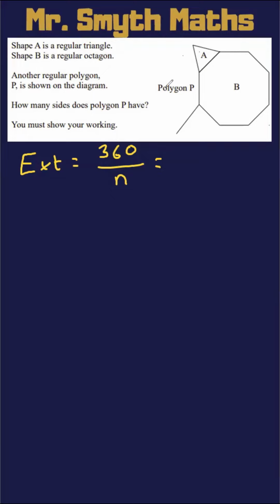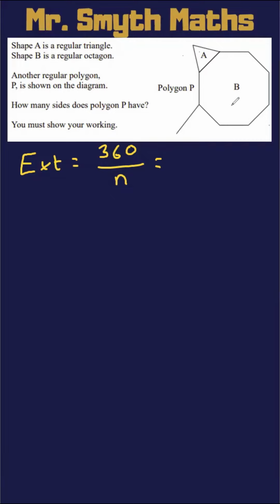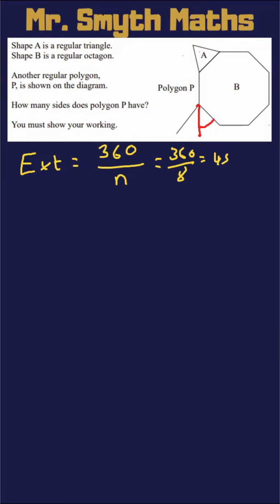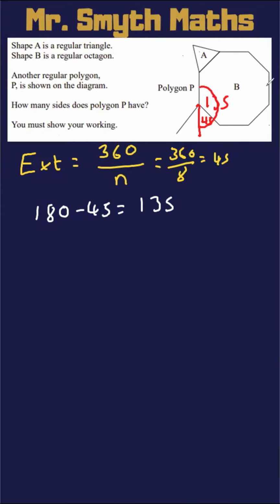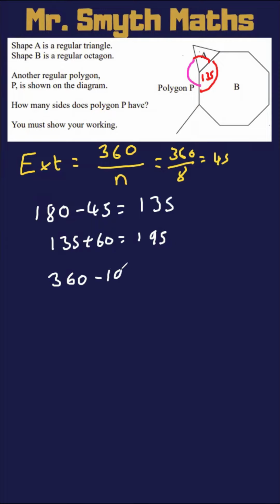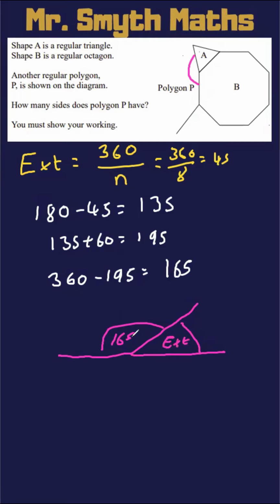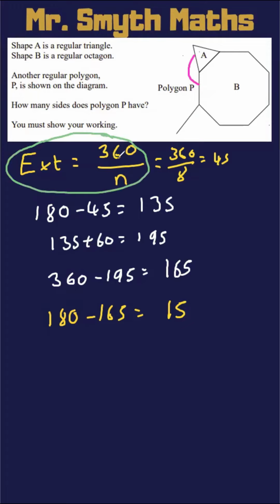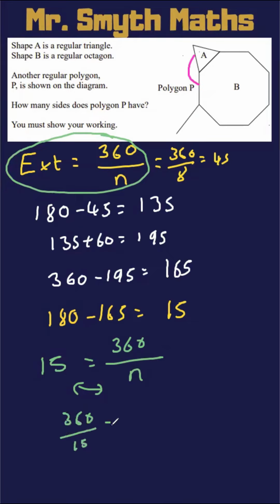GCSE Maths | Angles in Polygons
I'd love to invite you to my Skool community, for free, where you can access 5 free lessons AND grab my Maths essentials course

When you join you can also upgrade to our paid classes too if you need extra support :)